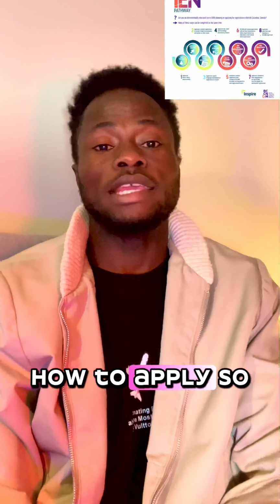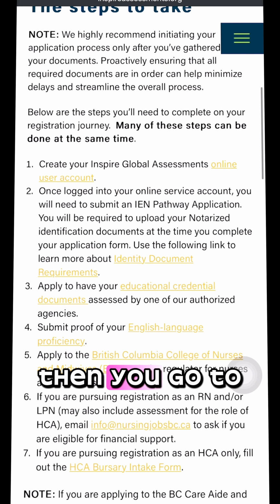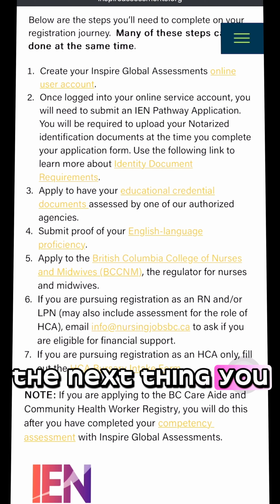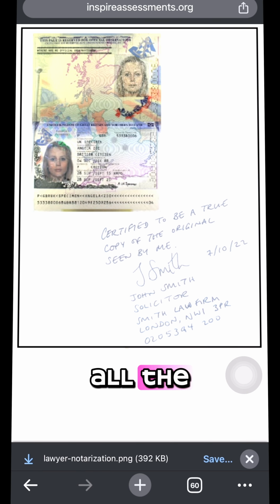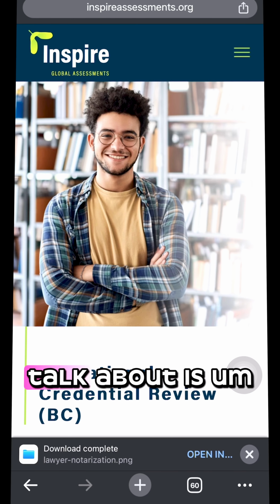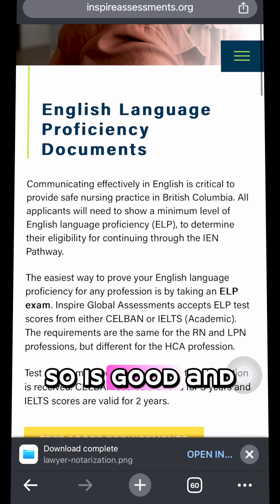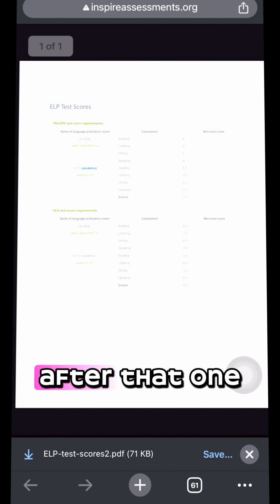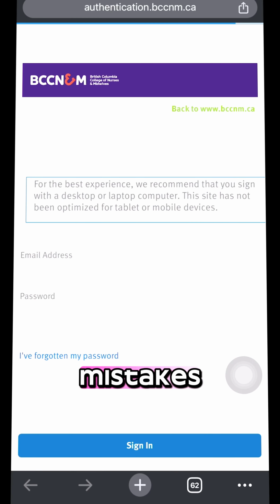How to Become an RN in British Columbia, Canada as an Internationally Educated Nurse.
If you ever dreamed of becoming a registered nurse in Canada, this is the right pathway to follow. As an applicant myself, I entreat anyone who wishes to work as a nurse in Canada to follow this.